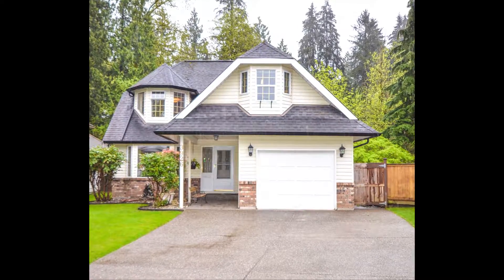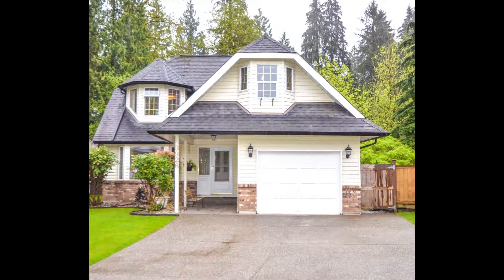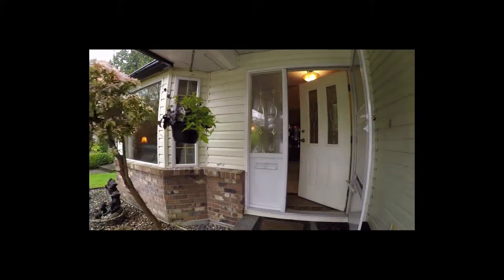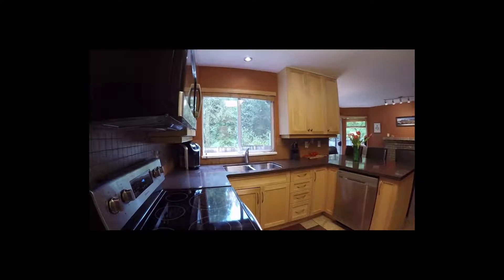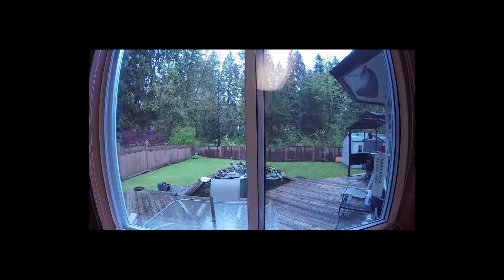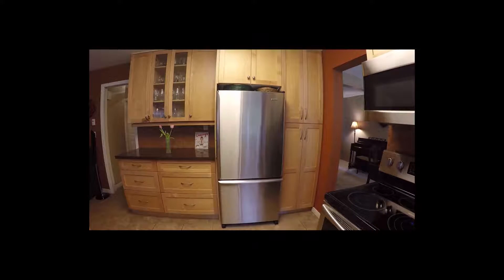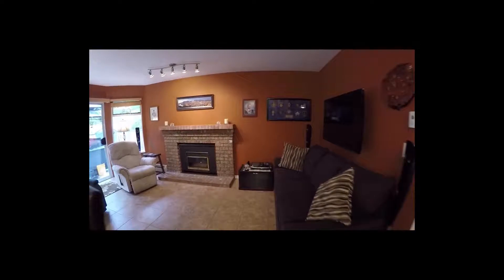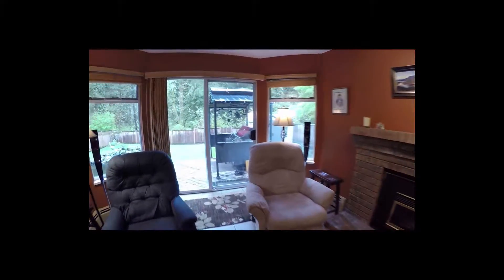SOLD Walk through: 3926 Ambleside Close, Oxford Heights, Port Coquitlam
Asking $919,000
This is your sanctuary, tucked away on a quiet cul-de-sac and backing onto greenbelt

Welcome to Ambleside Close in Oxford Heights, Port Coquitlam. This the perfect family home on the perfect street, it doesn't get any better than this. This lovely home is situated on a quiet cul-de-sac, ideal for street hockey or bikes and the property backs onto Hyde Creek greenbelt. A covered entry leads you to the foyer and a spacious living room. The kitchen was updated and features Silestone counters and an eating bar, and a pantry cupboard with pull-out shelves that add extra storage for a growing family's needs. Open to the kitchen is the family room with gas fireplace and glass sliders to the back  deck. A two piece bath and the laundry/mud complete the main level.

Upstairs are three bedrooms with an easy option for a fourth. The oversized master has a bay window seating area, a three piece ensuite and walk-in closet. The master has the luxury of it's own a/c unit for hot summer nights. The main bath was just updated so you don't have to do the work. There also is an 11 x 18' games room/man cave over the garage, for the big screen tv or convertible that fourth bedroom.

The deck is  20 x 10' and is the focal point of the back yard , complete with a water feature, hot tub and a covered bbq area.  All this looks out to the greenbelt and creates the perfect setting for your summer gatherings. The yard is fenced and has a storage shed for your summer game collection. There is a single garage and wide level driveway for your parking needs.You are only minutes away from schools, Hyde Creek rec centre, big box shopping and dining.  Don't miss this great family style home.